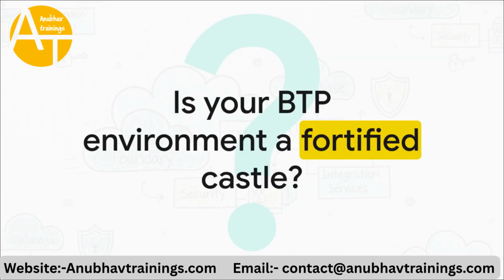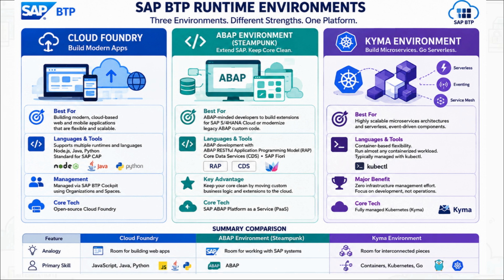How to Secure SAP BTP: A Multi-Layered Guide to Digital Fortress Security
Is your SAP BTP environment a fortified castle, or are you leaving the back door wide open? In this video, we lift the hood on the SAP BTP Security Architecture to break down the technical strategy behind keeping your platform secure, compliant, and agile.

As the central hub connecting SAP and non-SAP business applications, your Platform as a Service (PaaS) ecosystem must meet the highest security standards. We'll guide you step-by-step through a multi-layered digital fortress strategy.

Key Security Concepts Covered:-

The Perimeter & DMZ: How a Demilitarized Zone and robust firewalls isolate your trusted local network from the public internet using TLS encryption.

Entitlements vs. Quotas: Clear up the common confusion around your golden keys (permission to use a service) versus your hard limits (consumption volume).

The Castle Layout: Best practices for structuring your account hierarchy from Global Accounts to Directories and Subaccounts.

The Guards & Keys: How to manage users and role collections within the BTP cockpit, including safety hatches for emergency admin access.

The Secure Tunnels: Why you should use the SAP Cloud Connector for reverse-invoke connectivity instead of opening dangerous inbound ports on your firewall.